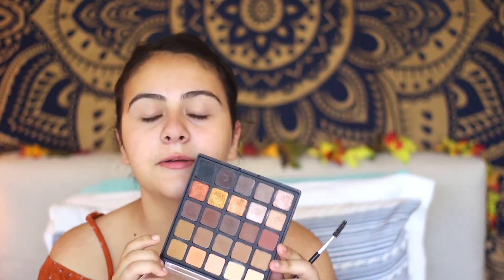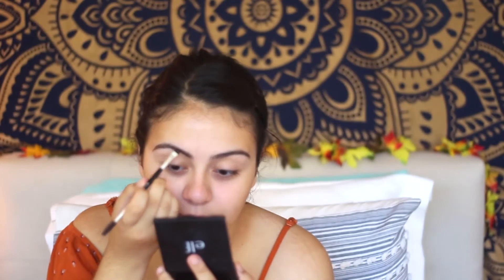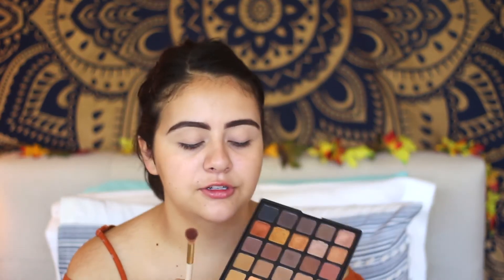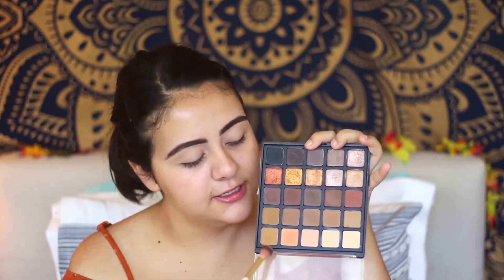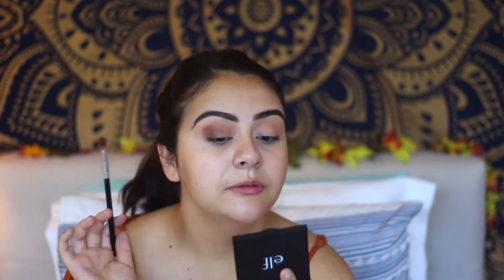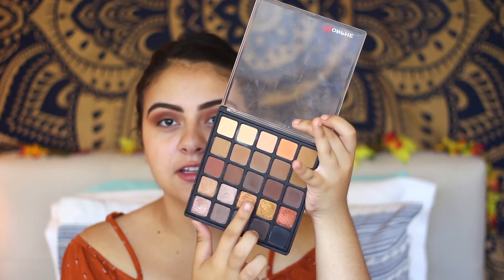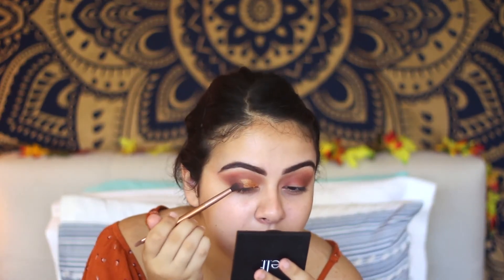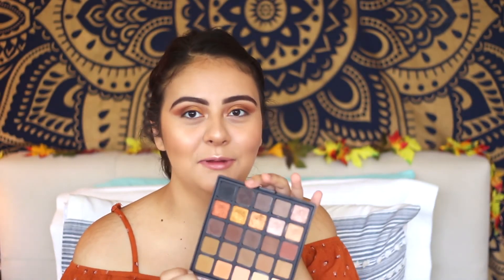Easy Bronze Makeup Tutorial I Beginners Makeup Tutorial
Comment if you want a beginners tutorial for base makeup!
Thank you so so much for watching I really hope you liked the video! I put so much effort into it that it would mean the world to me if you gave it a big thumbs up!

If you are new:
Hi, my name is Karla Sofia, you can call me either or both, I don't care. I do makeup tutorials and just about everything that a basic beauty guru does, so stick around to witness some basicness! (I also throw shade 24/7 and talk about memes, so yeah welcome!)

FAQ: 🎉
-Final Cut Pro X and stuff from Pixel Film Studios
Canon Rebel T5i with a 50mm of 1.8 f.

S N A P C H A T : karsofi_10